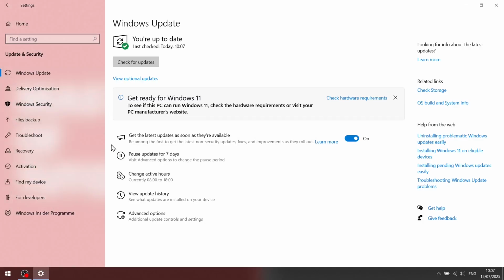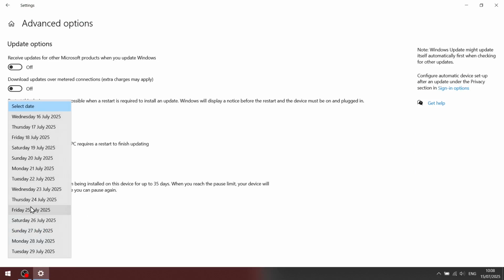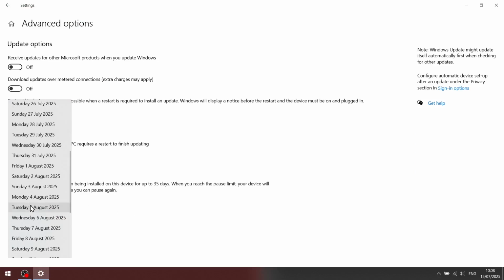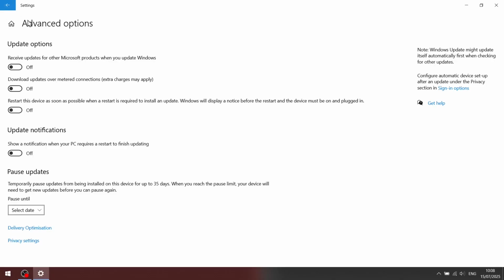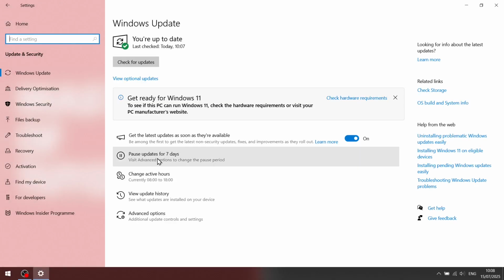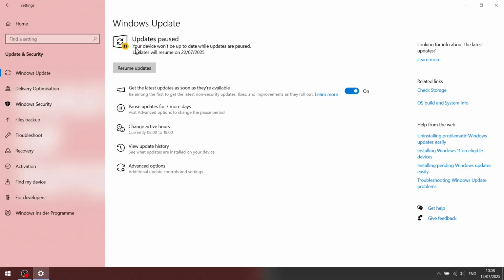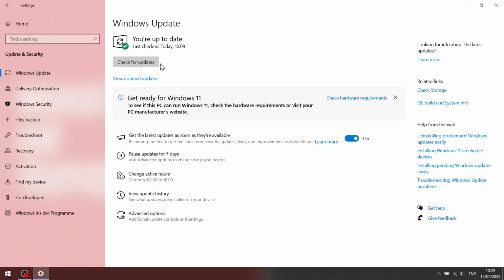How to Pause Updates in Windows 10 | Simple Tutorial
In this quick tutorial, you’ll learn how to pause Windows 10 updates temporarily, so your system doesn't install updates when you're not ready.

Let's follow steps:
(1) Right-click the Start button
(2) Click Settings
(3) Go to Update & Security
(4) Select Windows Update from the left menu
(5) Choose Pause for 7 days option.